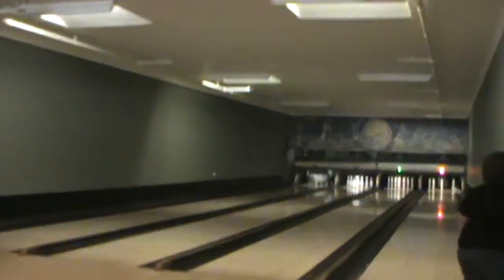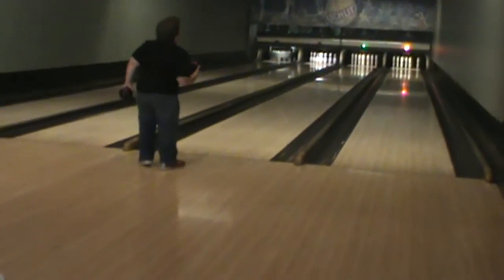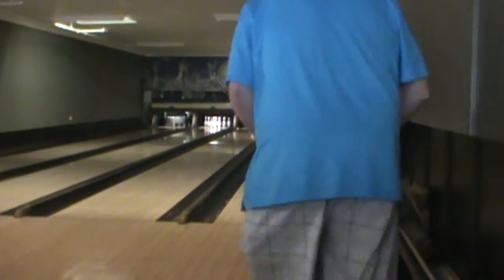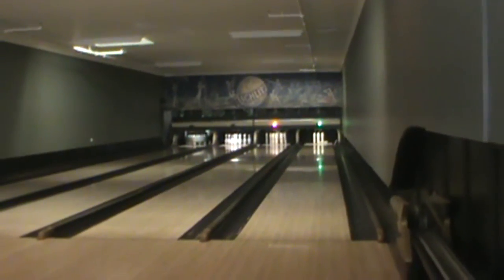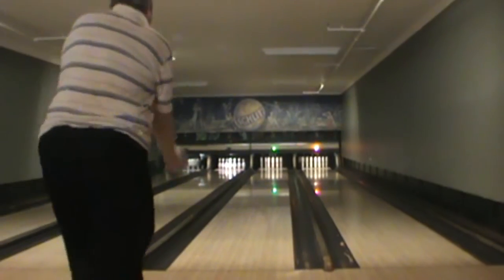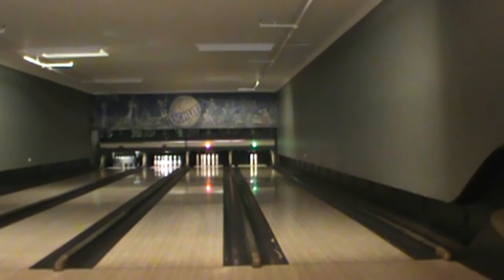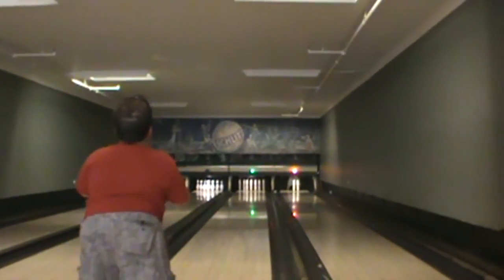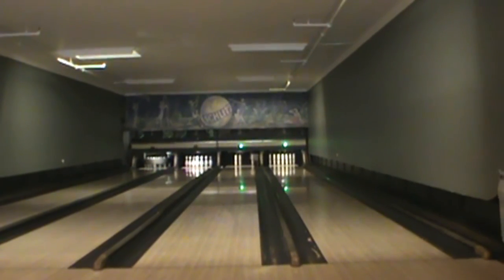Candlepin Chicago - Bowling Party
A great group of guys (if not bowlers) gathered at Southport Lanes in Chicago on the afternoon of Saturday 8/22/2015 for Chad's Bachelor Party featuring  Candlepin Bowling.  Several new bowlers to Candlepin, and a good time was had by all.

Southport Lanes offeres 10-pin bowling on hand-set lanes with Pinboys.  Candlepin Bowling by advance arrangements only through  their manager, Phil Carneol.

I am often available to assist/coach/host groups and/or individuals, especially those who are new to Candlepin Bowling.